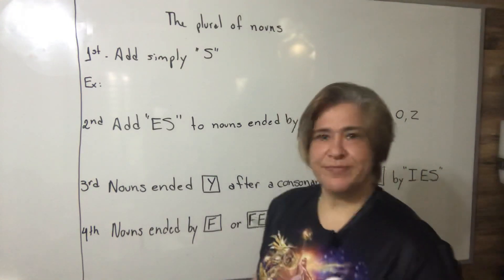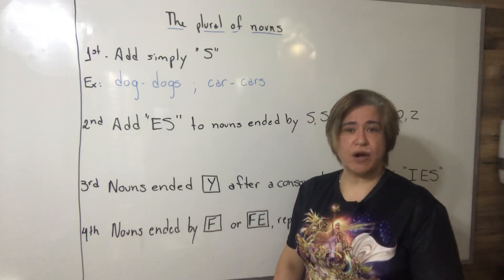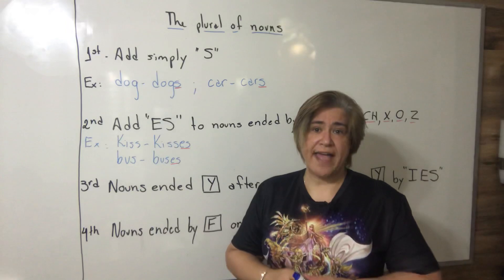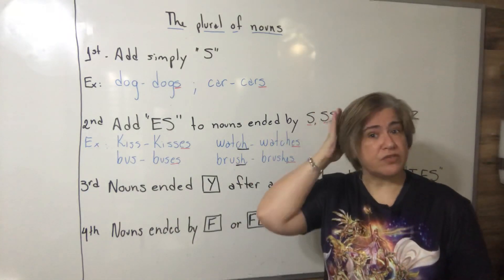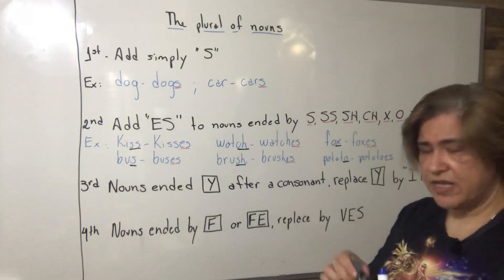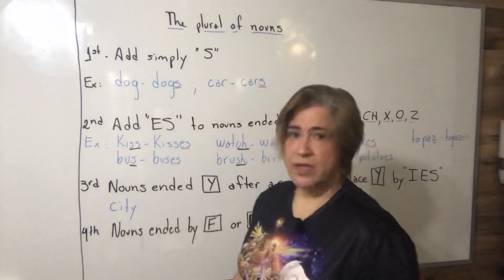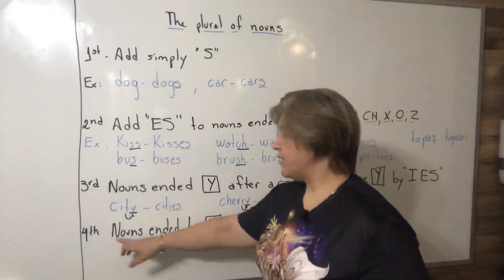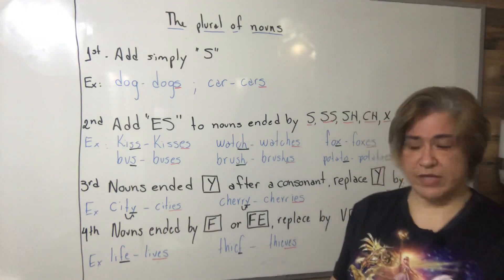Unit 11 - Part 1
This video is part of the basic level course.